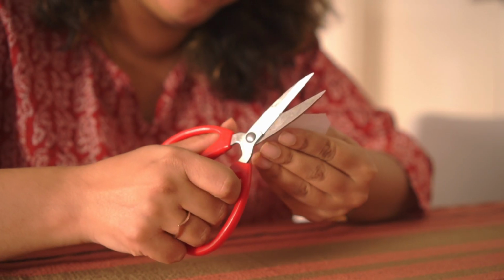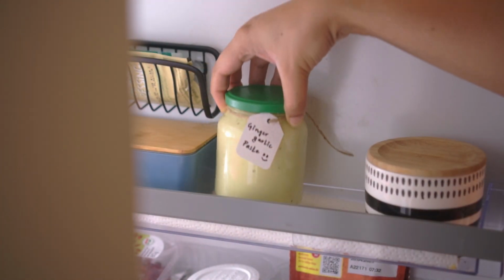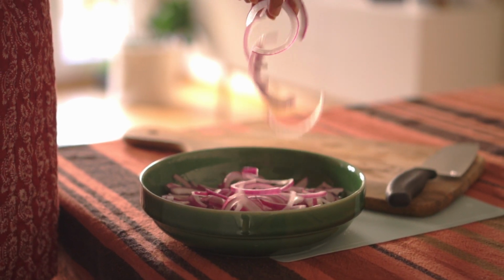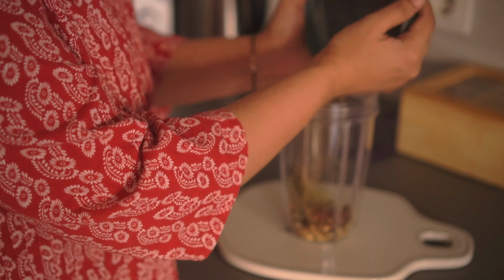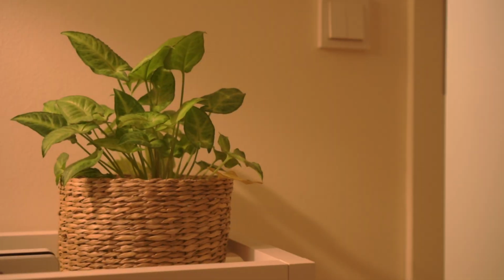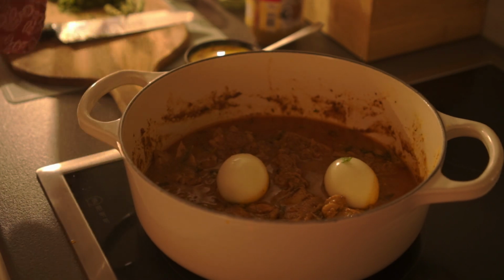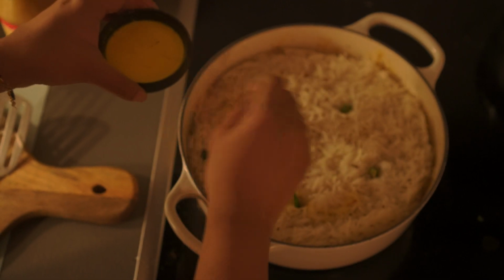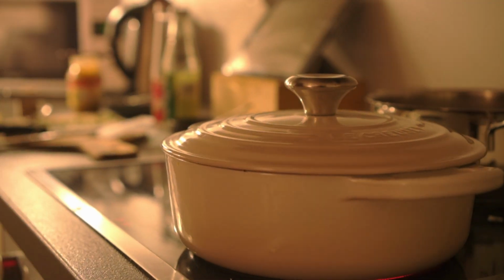Continuing my life in Berlin with a newer schedule | Comforting Biryani recipe with favourite TIPS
This video is for all my friends who are passionate about cooking and at the same time find joy in the little things and basic pleasures of life. This friday after struggling to come up with a plan for the weekend's dinner, we settled on making our tried-and-true favorite: biryani. Our search for a decent biryani in Germany was fruitless, so we set out to perfect the recipe on our own. Now after all these attempts at it, I wouldn't go so far as to call it perfect, but it's definitely tasty enough to be called biryani.

Recipe for Biryani
Biryani masala recipe - The measurements I used. Please feel free to double up or increase the ratio as per your need. I made a small batch

Coriander Seeds - 1tbsp
Cumin seeds 1.5tsp
Green Cardamom 1tbsp
Black Cardamom 2-3nos
Cinnamon 1.5 inch stick
Black peppercorn 1/2 tbsp
Spicy red chillies 3-4
Bay leaf 3-4 nos
Cloves 1 tsp
Mace 1.5 nos
Kasuri Methi 1/2 tbsp
Turmeric powder 1/4 tsp
Nutmeg grated 1/4th

Dry roast only
Coriander + Cumin + green cardamom + pepper + black cardamom + cinnamom + red chilli + bay leaf + cloves + mace
Add Kasoori methi only in the end to the roasted spices
And while grinding add nutmeg powder and turmeric powder

Fried onions- Shown in the video

Marination -
Chicken - I took about 300 gms
Salt to taste
Lemon Juice about 1 tsp
Ginger garlic paste  - 2 tbsp, Kashmiri red chilli powder - add as reqd
Turmeric powder a pinch , coriander powder 1tsp
Biryani Masala about 1.5 tbsp
Curd and fried onion
Mint and coriander leaves add a little

Ingredients to be added in boiling rice
(You can make a small patli(bag) with all the spices with a cheesecloth)
Cinnamon - 1/2 an inch, Green cardamom - 2, Cloves - 2to 3, Star anise - 1/2, Peppercorns 3-4
Lemon juice and a piece of lemon is added to make the rice white
Basmati rice - I took about 2 cups (Please add as per your need - Usually 1:1 Ratio of meat to rice is taken)

which I adapted to meet my own needs. To fully grasp this dish, watch the accompanying video. I'm only a home cook, so I use my own interpretation of recipes.

*Home & Kitchen LINKS ✨*

*Items most asked about*
1. Spray Bottle for Oil
2. Wall hanging
3. Lasy susan
4. Instant Pot that I use
5. Tadka Pan
6. Tadka Pan FLAT
7. Small frying pan
8. Appe Pan (Really nice & Big Dents)
9. Cake Stand/Cake Dome
10. Table Cloth (Wipeable and Stain free)
11. Vegetable Chopper
12. Dry your Dhaniya Leaves
13. My corner white shelf
14. Cast Iron Dosa Pan
15. Spice Box
16. Pressure Cooker
17. Cast iron Kadai

*Home Organizers*
* Drawer Dividers
* LED Lights
* Cup Organizer
* Glass Organiser
* Kitchen Napkin Holder(stick on)
* Boxes to organize fridge
* Mobile Holder for Kitchen
* Fridge Organizer/Holding sachets in the fridge
* Stainless steel hooks
* Shoe Organizers
* Wall protector silicone
* No nail wall hanging (Command hooks)
* Clean Walls & Remove Stains
* Shoes Organizer
* Wires & Chords Organizer
* Airfryer Liners
* Kitchen Floor Mats
* Small Spice Box

My own AMAZON STORE

What you can find in this video: Winter recipes | Easy cooking | Easy dinner ideas | Weekend ideas | Recipes for guests | Chicken Biryani| Biryani Recipe | Welcoming guest ideas | INDIAN Vlogger in Germany | Slow living | Easy Chicken Biryani | Indian Recipes | Tips for making Biryani | Weekend dinner | Indian dinner ideas | Table arrangements | Table decoration for guests | Dining table decoration ideas | Winter Recipes